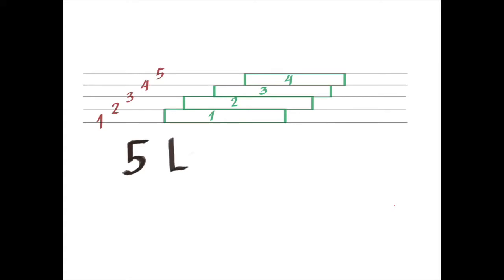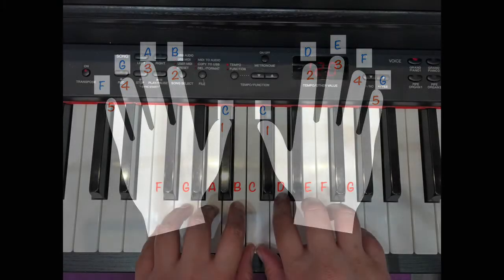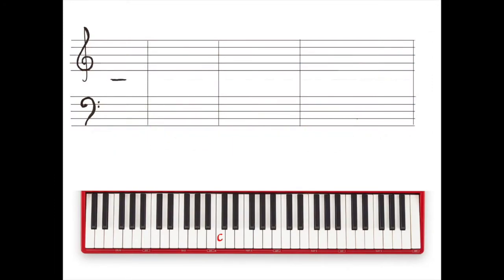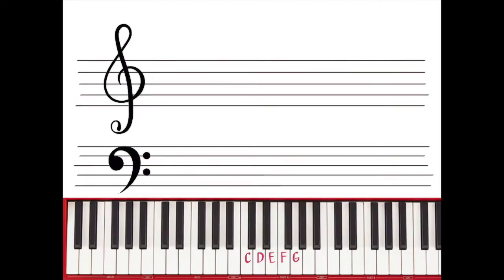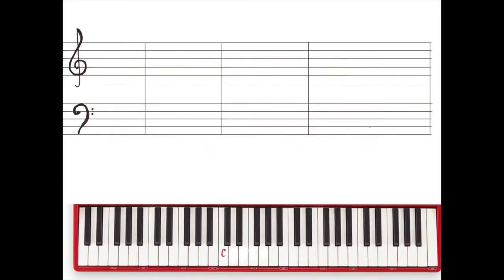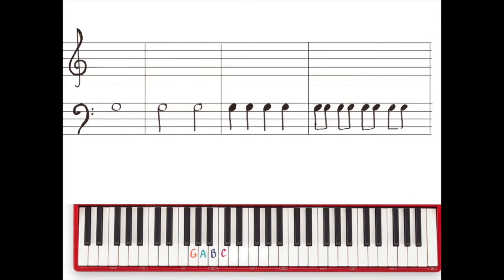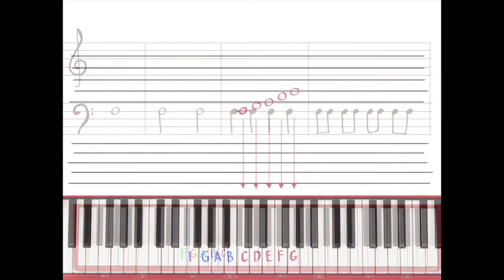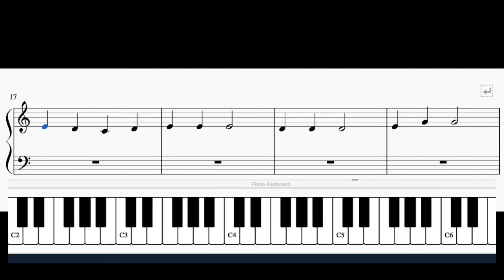Quick Tutorial Music Theory Part 3 Time to Play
Here is a quick video tutorial for aspiring musicians who want to learn the basics of Music Theory.